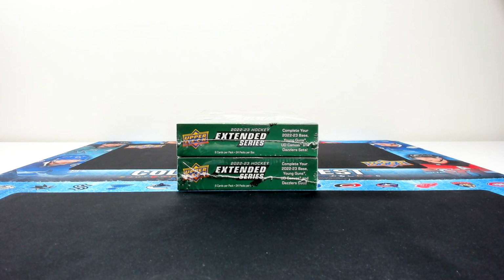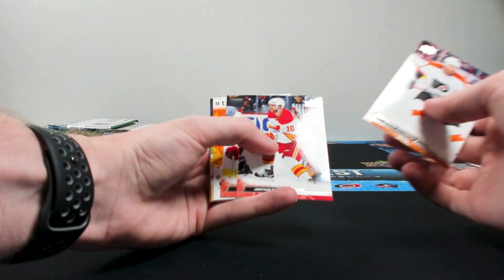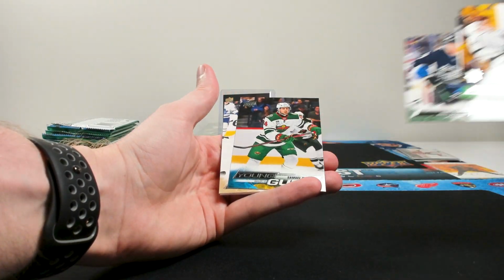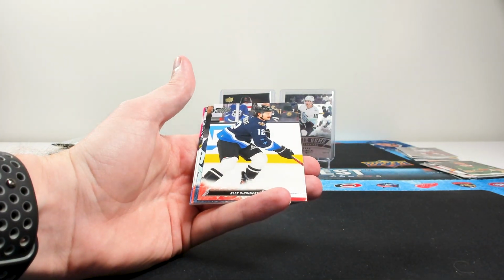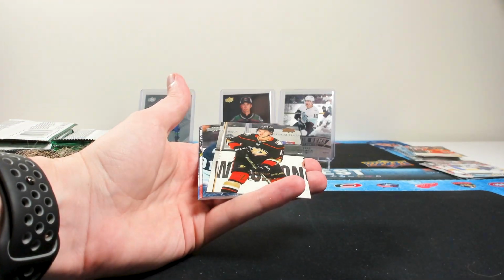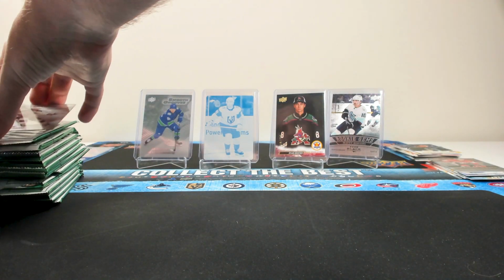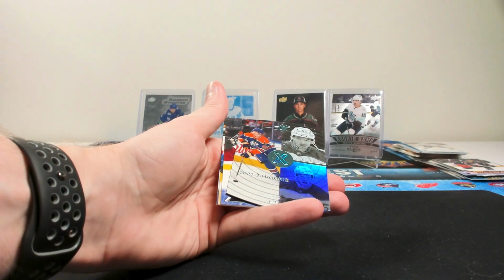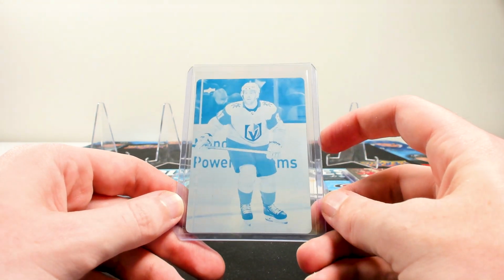FIRST LOOK: 2022-23 Upper Deck Extended Series 2 Box Break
2022-23 Upper Deck Extended Series is here and with it come 30 new Young Guns and another 250 cards towards the 750 card Upper Deck core set (Series 1, Series 2, and Extended). They also have put the acetate Young Guns that you'd normally find in SP Authentic into Extended, giving it a massive chase card!

Get your box of 2022-23 Upper Deck Extended Series Hobby

Join a 2022-23 Upper Deck Extended Series Hobby group break

Zephyr Epic Group Breaks: @zephyrepicbreaks
Zephyr Epic TCG: @ZephyrEpicTCG
Chapters
00:00-0:28 - Introduction
00:28-01:17 - Format & Average Box Break
01:18-01:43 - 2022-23 Acetate Young Guns Are in 2022-23 UD Extended
01:43-02:04 - Top Young Guns in 2022-23 UD Extended Series
02:05-16:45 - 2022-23 UD Extended Series Hobby Box #1
16:46-27:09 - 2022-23 UD Extended Series Hobby Box #2
27:10 - Recap and Conclusion